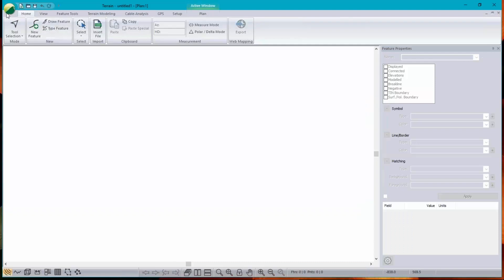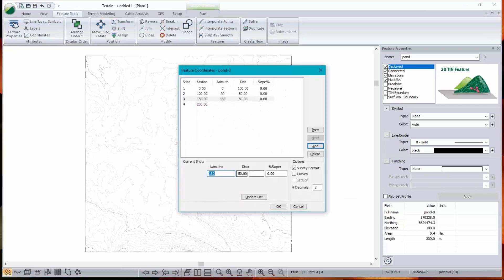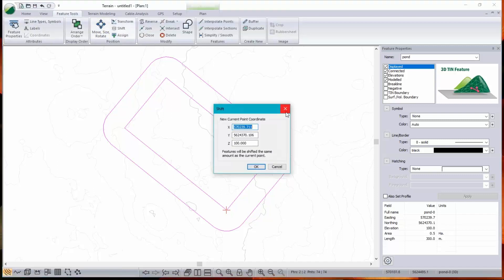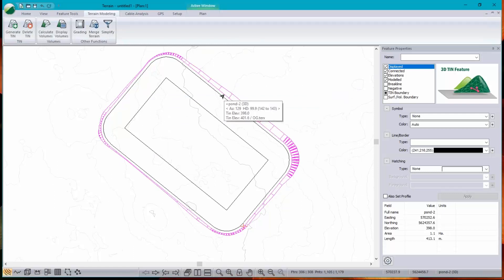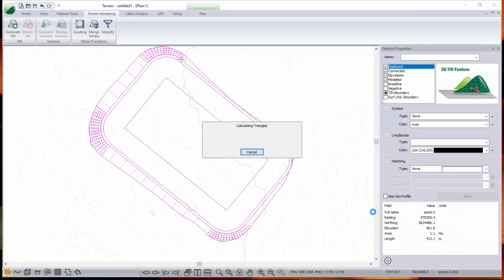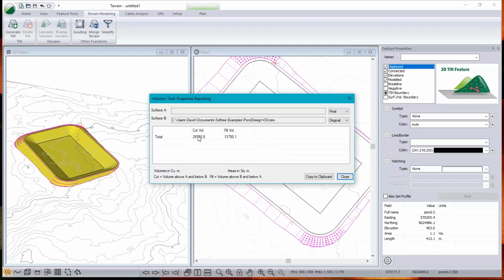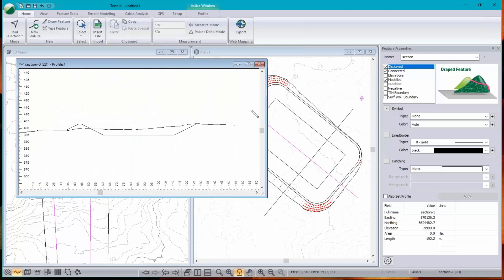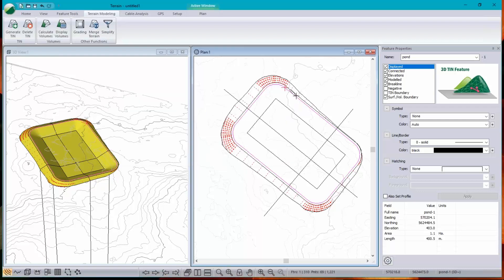Pond Design using Terrain Tools 3D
Quick video demonstrating pond design using Terrain Tools 3D (also known as the Terrain module of RoadEng).